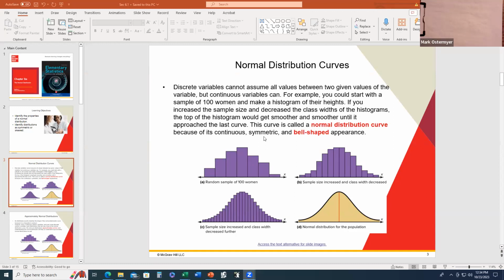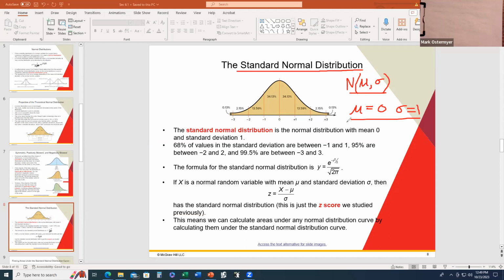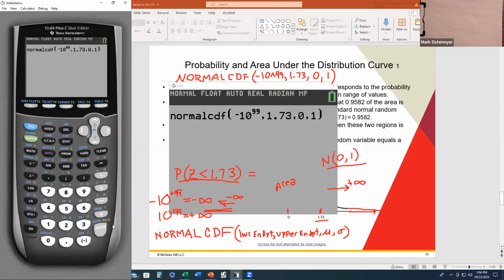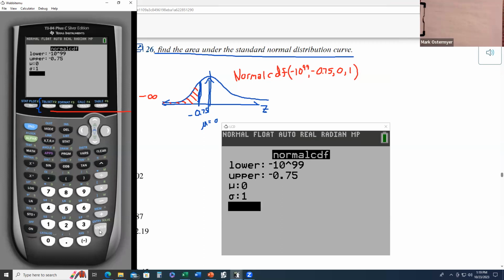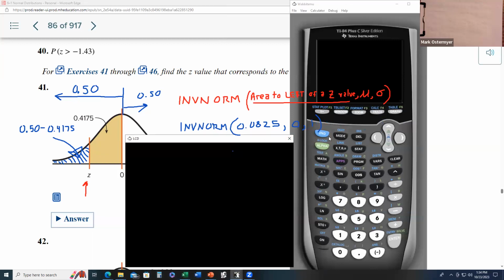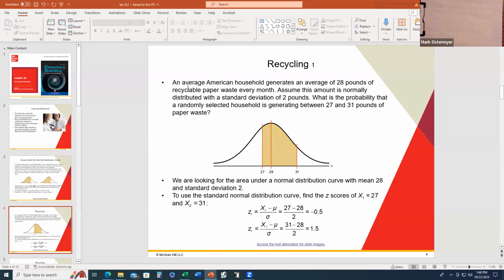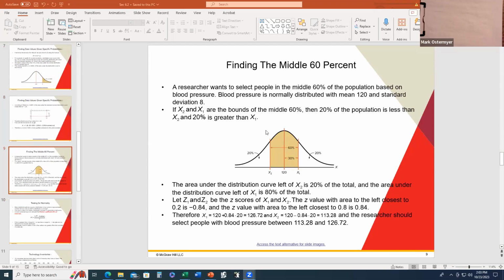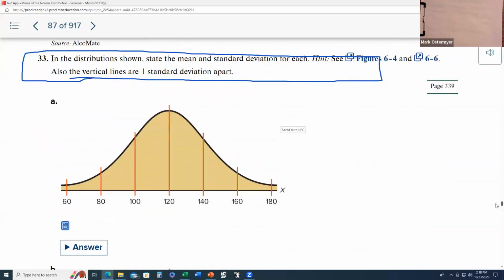GMT20231023 163415 Recording 1920x1080